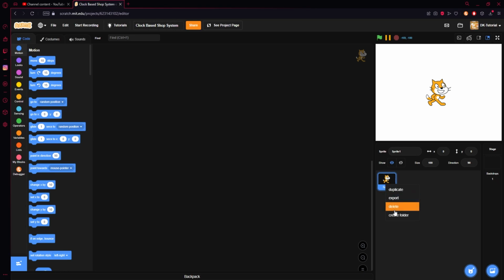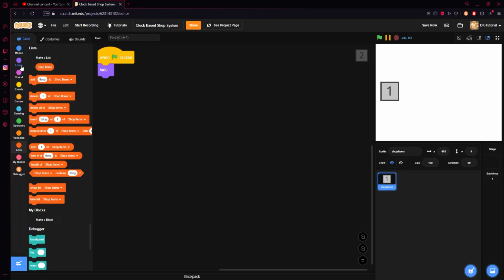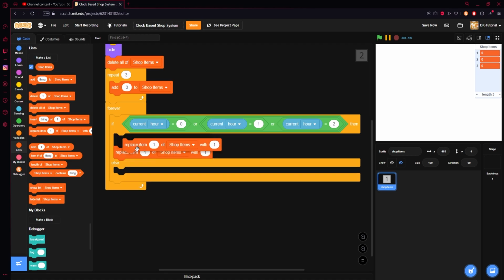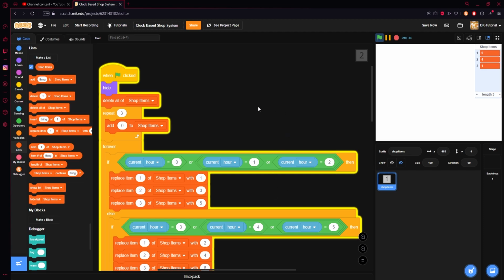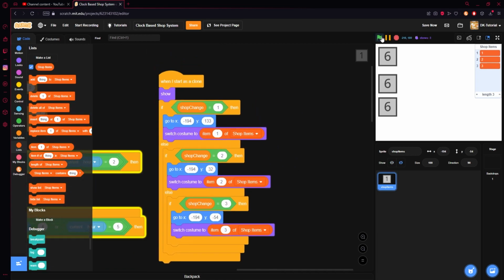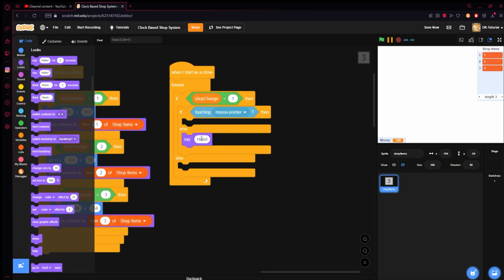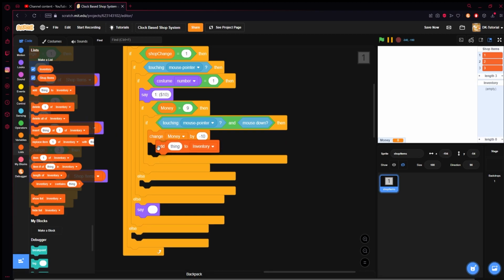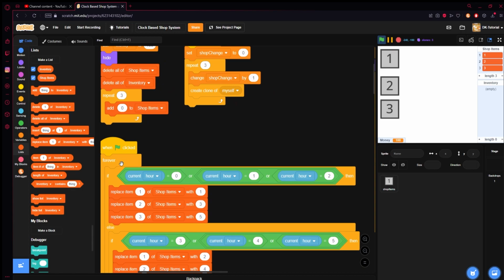How To Make A Clock Based Shop In Scratch!!!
Hope this helps you make something amazing!